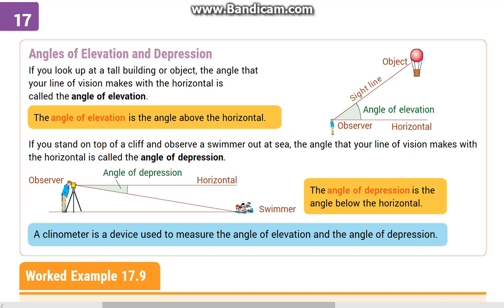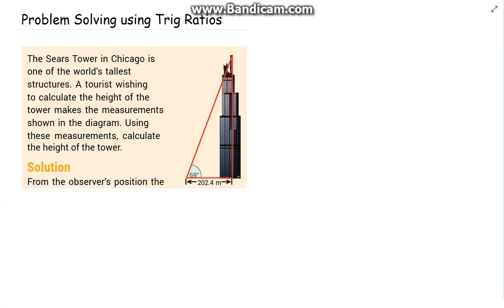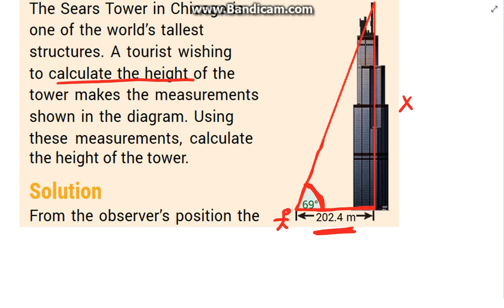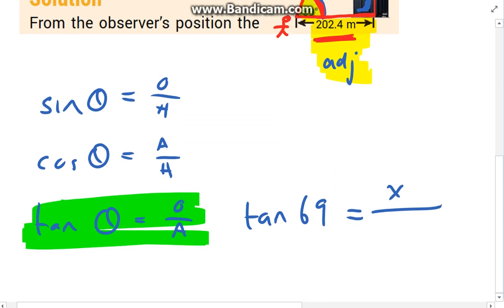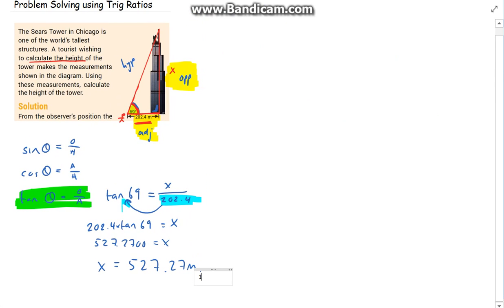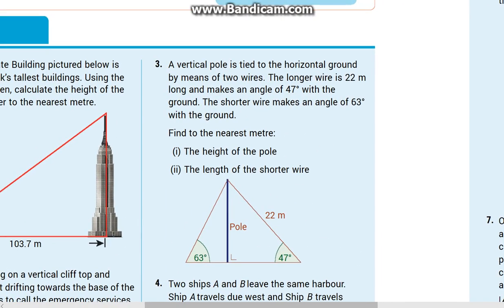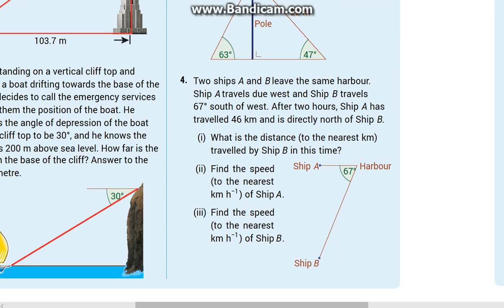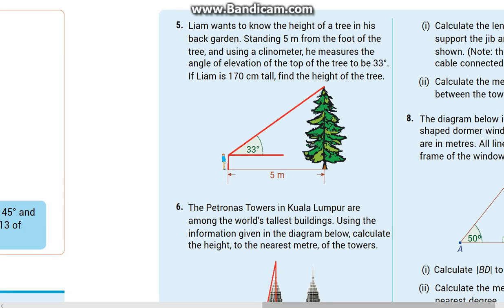Trigonometry Lesson 5